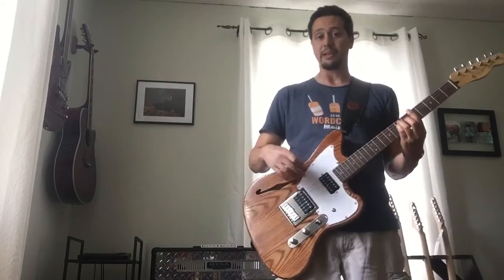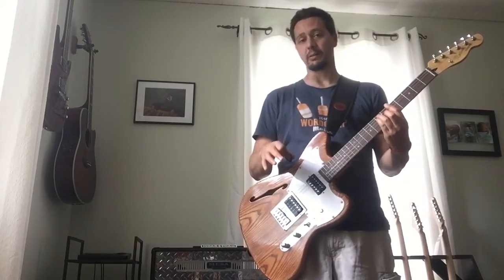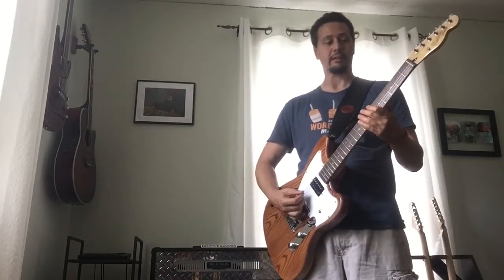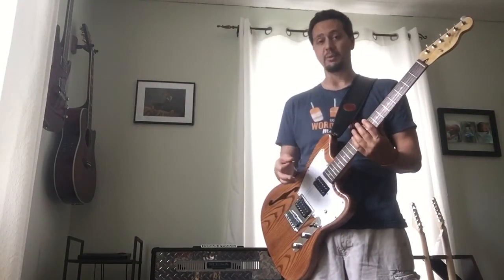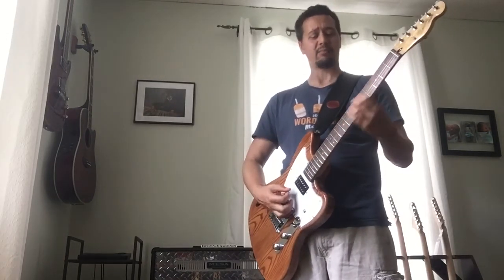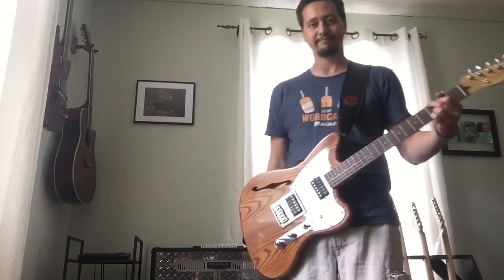Telebastard V2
Updated build demo